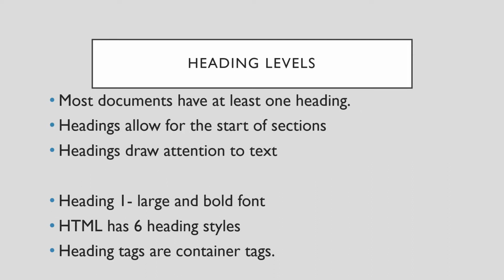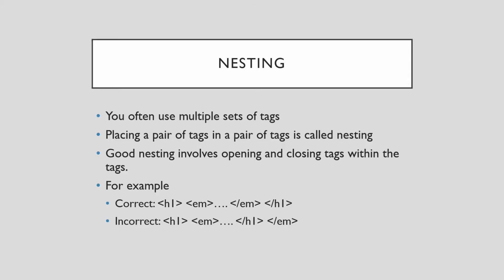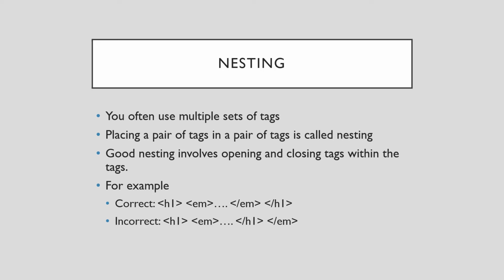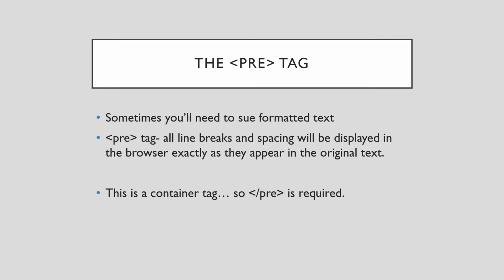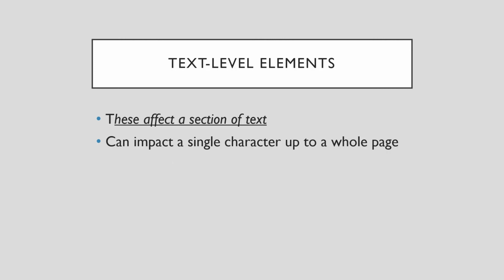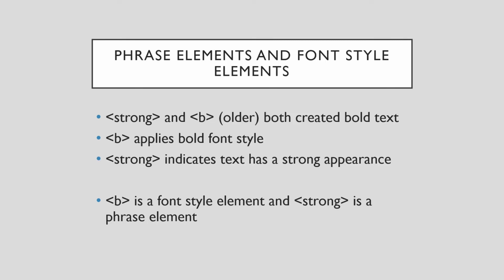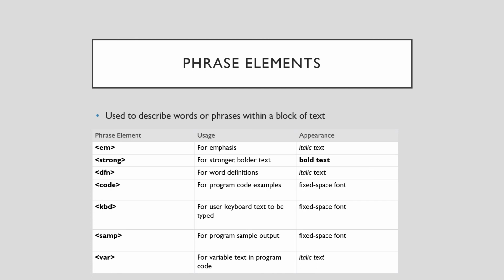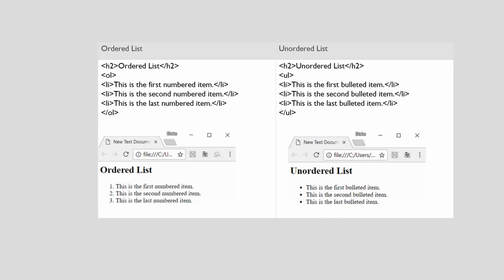DIT Module 2 Lesson 5